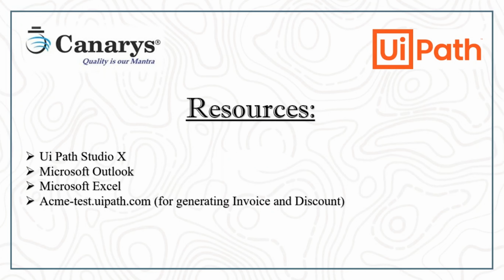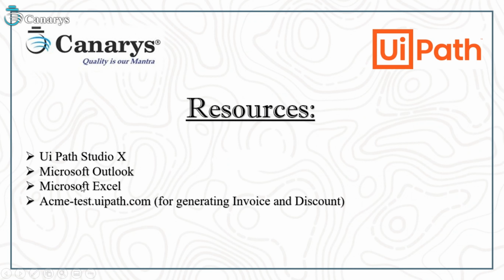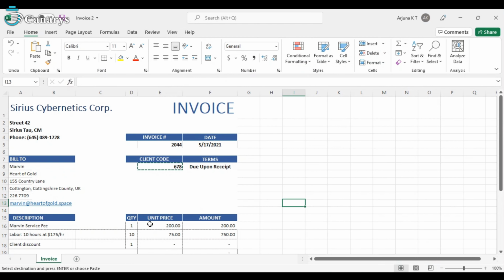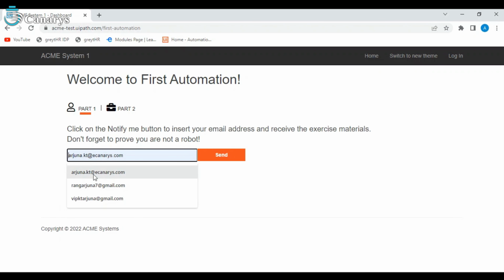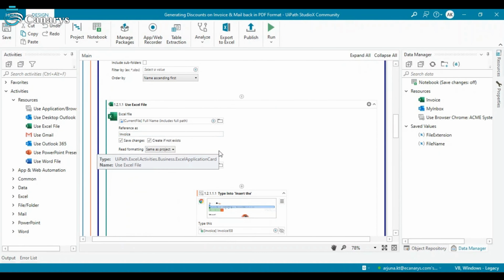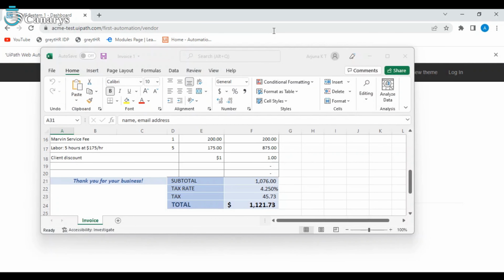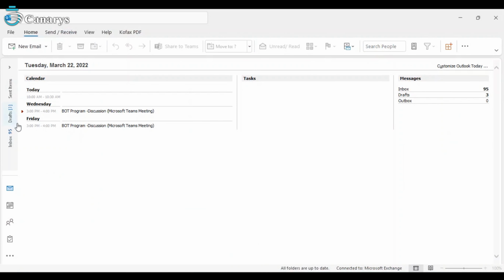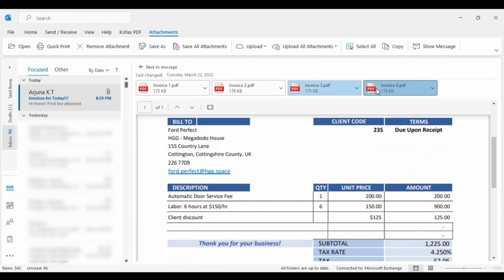Canarys | BOT For Generating Discounts on Invoice & Mail back in PDF Format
This BOT will ensure whether the vendor is entitled to discount or not. BOT will retrieve the mails from the vendor and  save the attached invoices which are in excel format and It'll Allot Discount based on the “Client Code” mentioned in the Invoice, and Mail back the Updated Invoice in PDF format to respective Vendors.